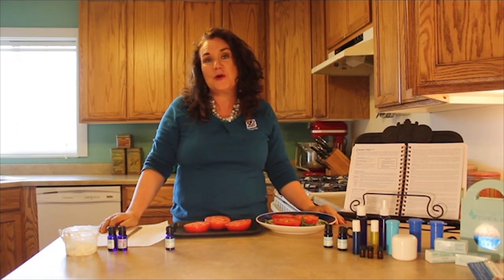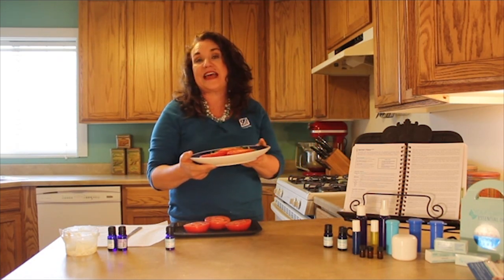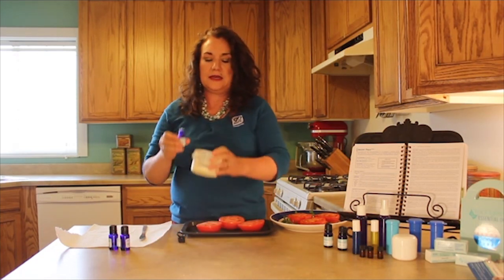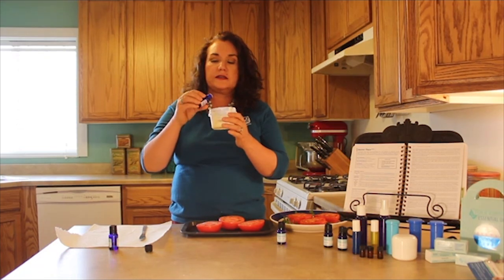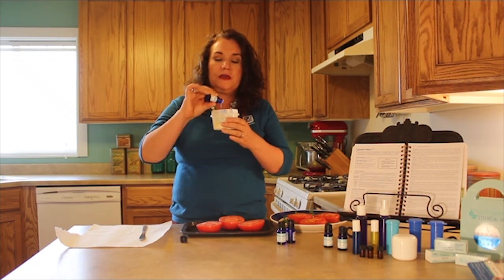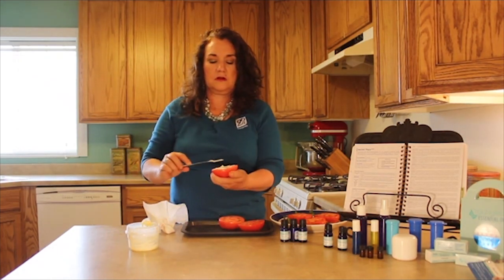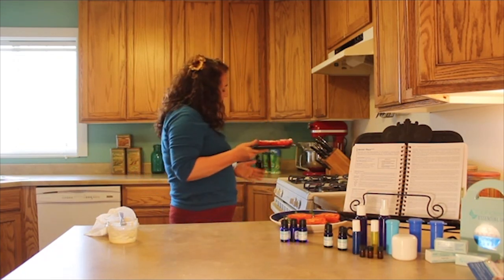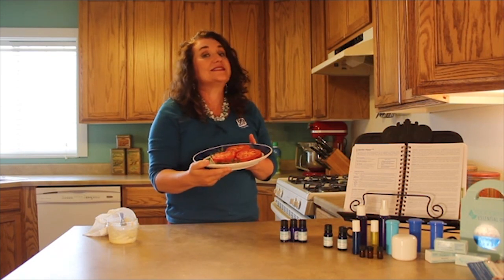Sep 2015 Roasted Tomates